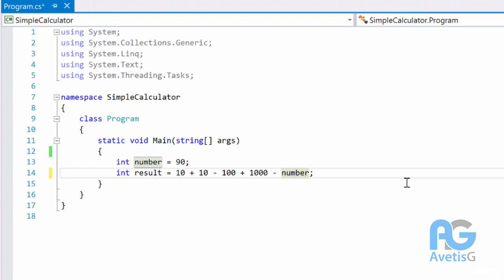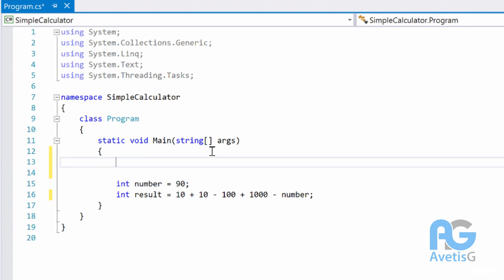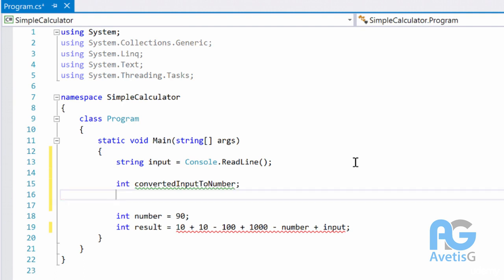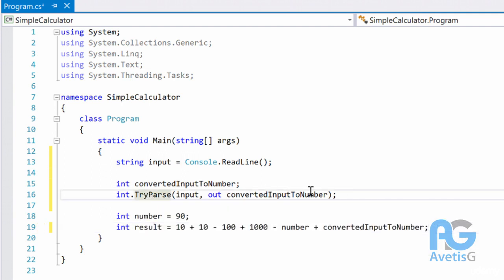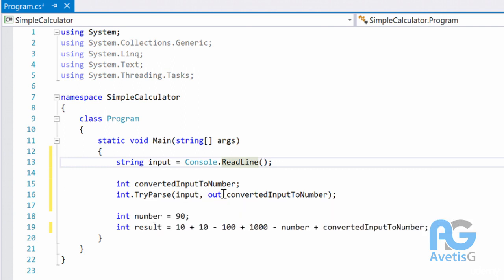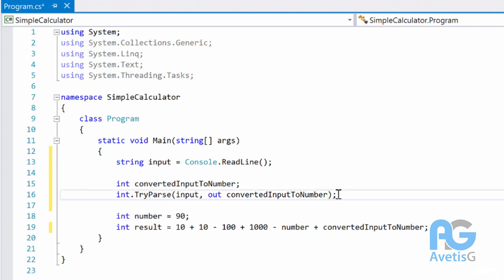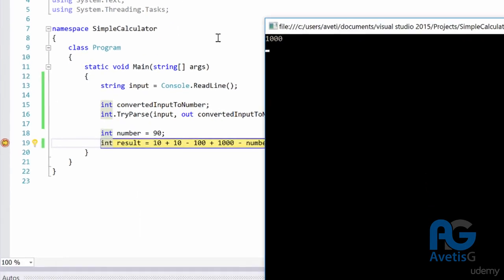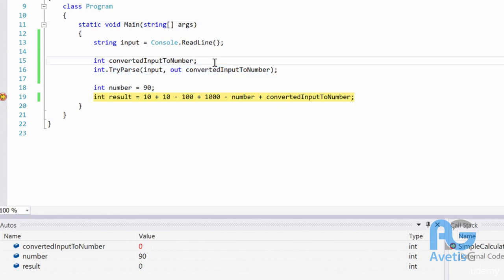010 Converting String To Number